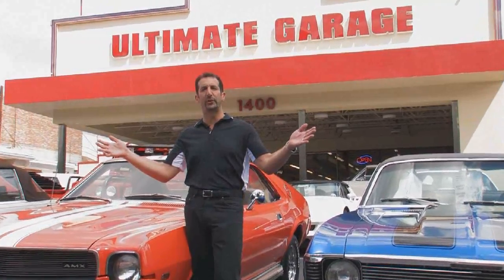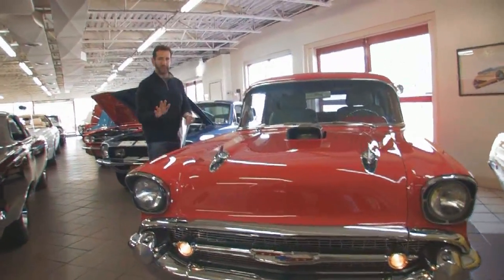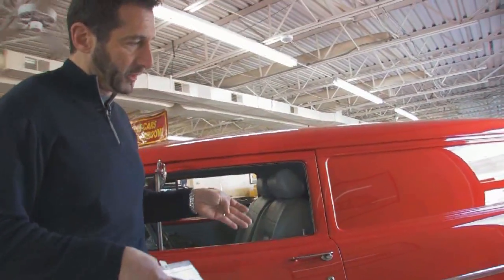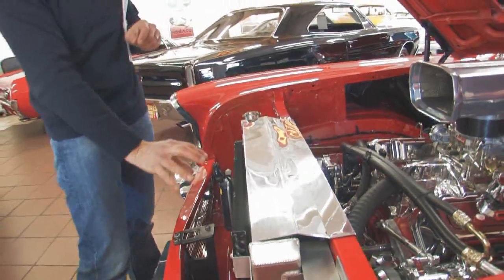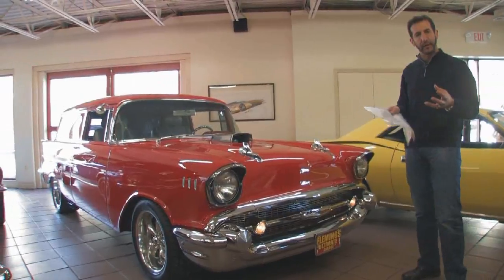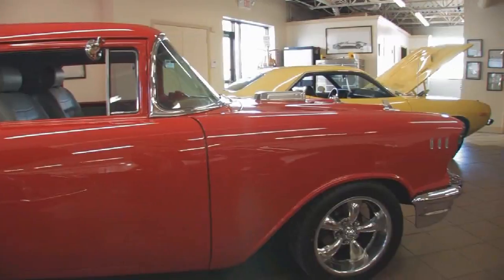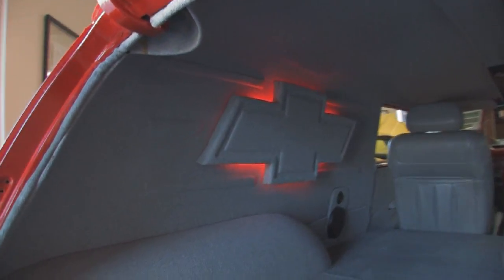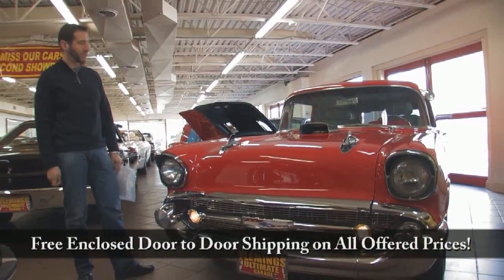1957 Chevrolet Sedan Delivery for sale with test drive, driving sounds, and walk through video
Fully restored by Classic Chevy International, Mark IV big block 454 cid @ 400hp w/billet engine dress up package, Turbo 400 automatic, 12 bolt w/ posi-traction, new mirror finish Matador red paint, gray leather power heated seats, full tweed interior w/ neon lighted bow ties, Infinity sound system, fast ratio power steering, Wilwood 4 wheel power disc brakes, 18 + 17 polished alloys w/ hi speed radials, ceramic coated side exit exhaust, all new chrome, stainless and emblems, modern air-conditioning and heat, Autometer full custom dash, color matched upper & lower console, power windows, etc - too much to list. One of less than 1% built in 57!